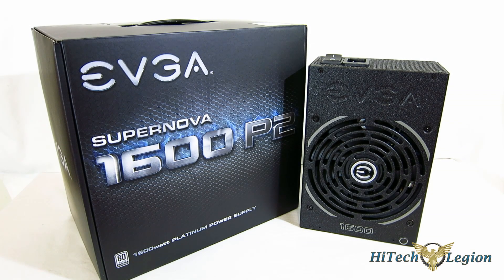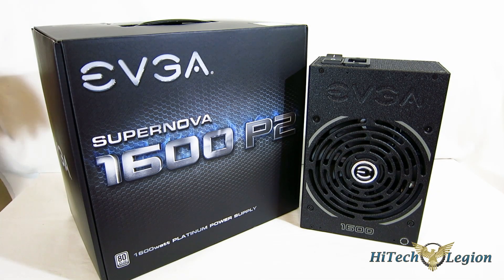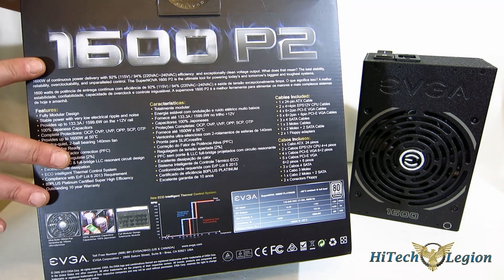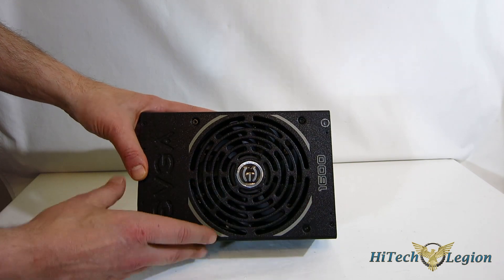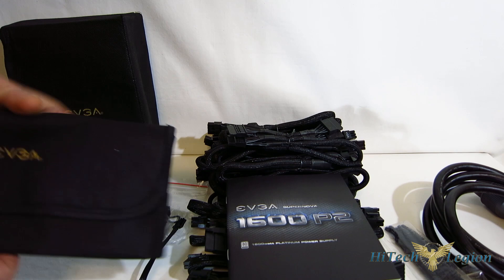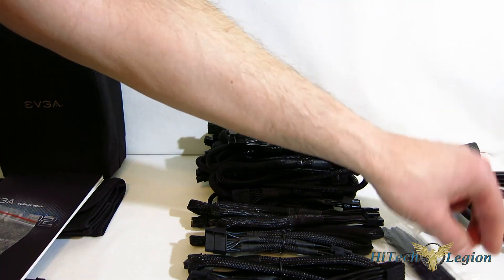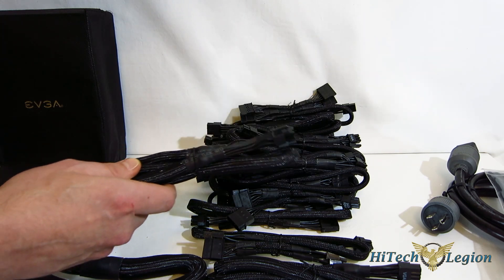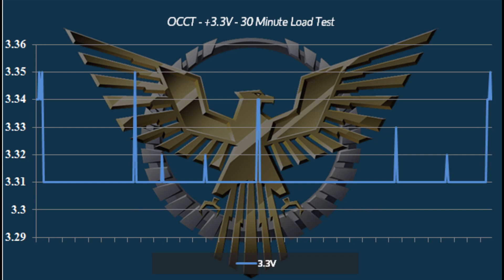EVGA SuperNova 1600 P2 80PLUS Platinum 1600 Watt PSU Overview and Benchmarks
With their largest power output unit to date, EVGA has also reached 80PLUS Platinum certification with their SuperNova 1600 P2. The SuperNova 1600 P2 is the current flagship in EVGA’s outstanding new lineup, and one glance shows many common traits with the balance of the line.

The 1600 P2 uses the same outer shell styling we have seen in the SuperNova line, along with the same outstanding modular cable system. The 1600 P2’s cables are black from end-to-end, with individual sleeving at the ends. The cable assortment is abundant, and covers just about any possible setup, with nine 6+2 PCIe connectors plus four 6-pin PCIe for even the largest SLI/CrossFireX setups. Power delivery uses a single 12V rail capable of a whopping 133.3A/1599W continuous output at 50C. The 1600 P2 uses only top-quality components throughout, featuring all Japanese 105C rated capacitors. Full protection circuitry is used across both 12V and minor rails to keep your PSU and other components out of harm’s way. EVGA’s ECO fan system is used, allowing the unit to run passively at lower loads for absolutely silent operation. EVGA backs the SuperNova 1600 P2 with an industry leading 10-year warranty.

2014 HiTechLegion.com